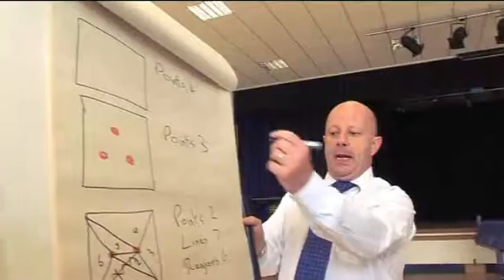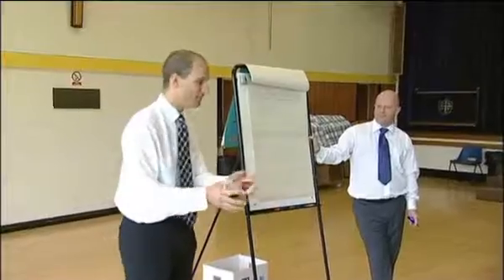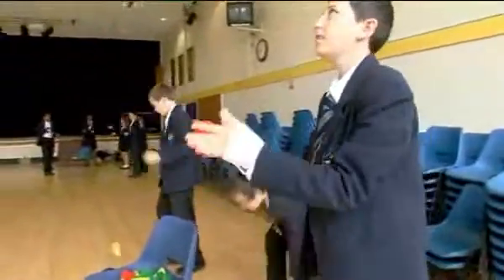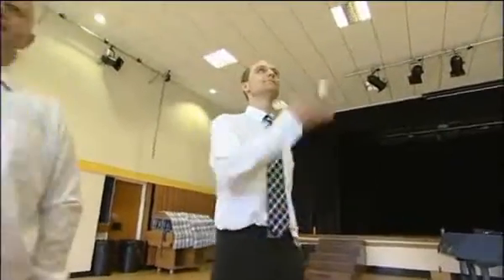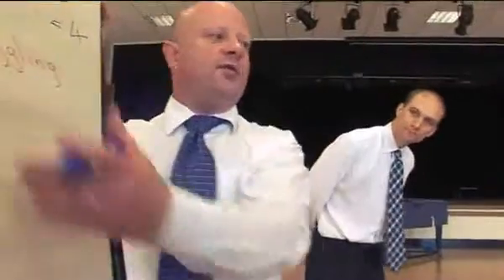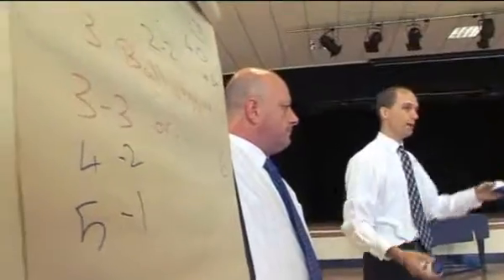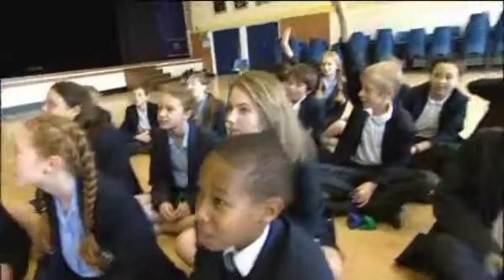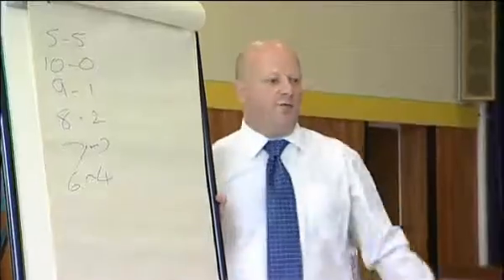KS3/4 Maths - Juggling with Algebra